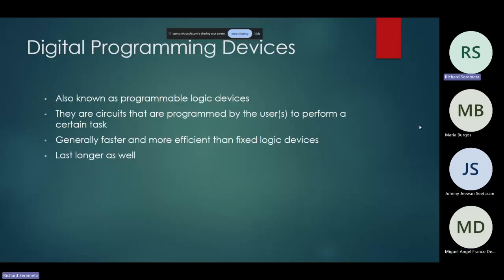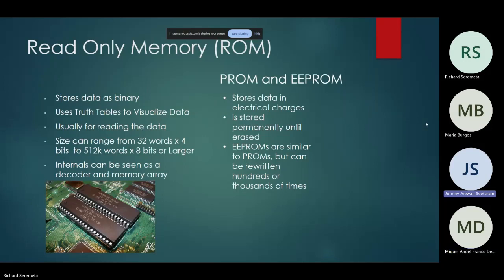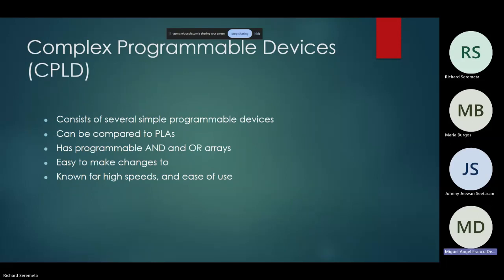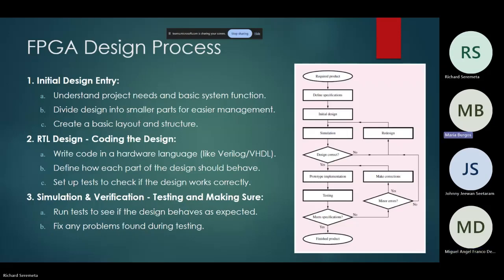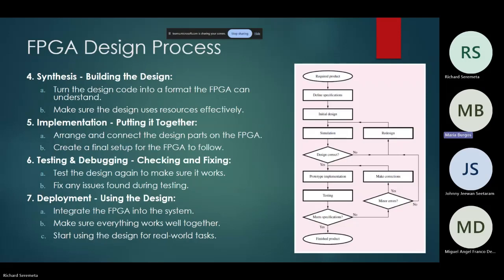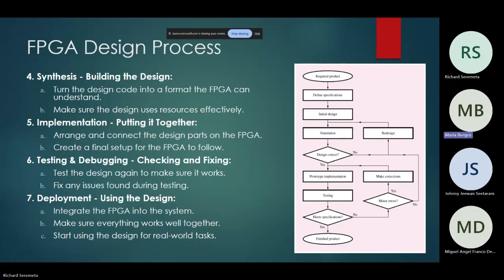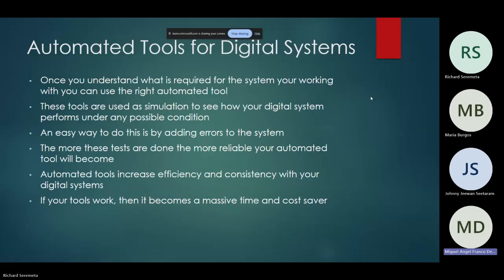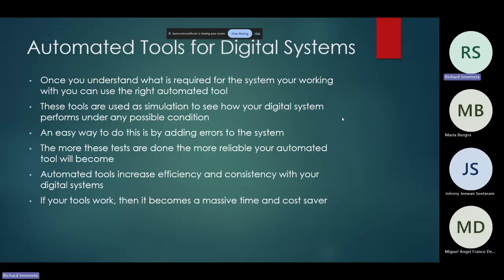Project 1 - Presentation Video (Group 3)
CET 3116 Group Project Presentation